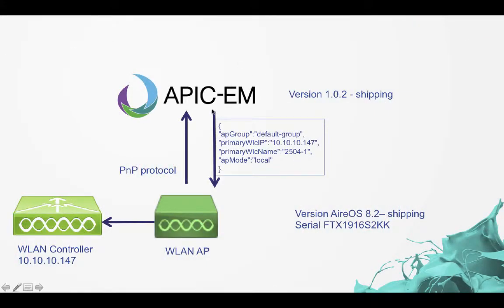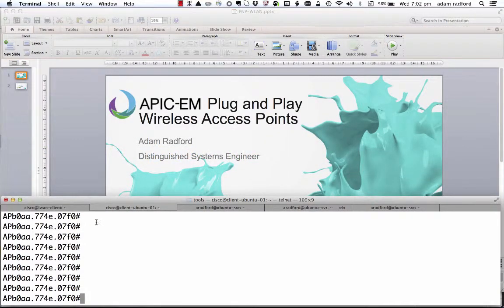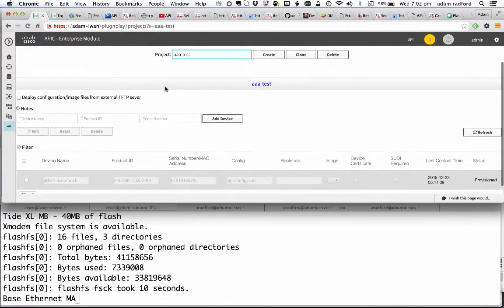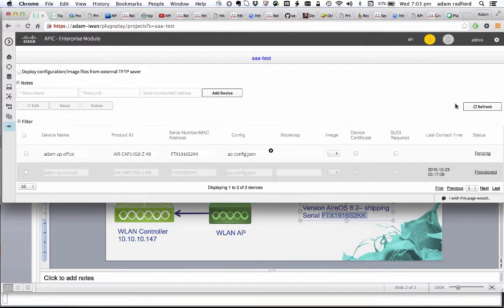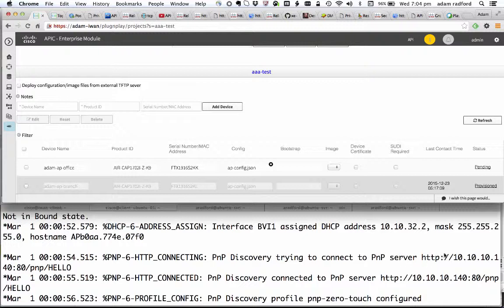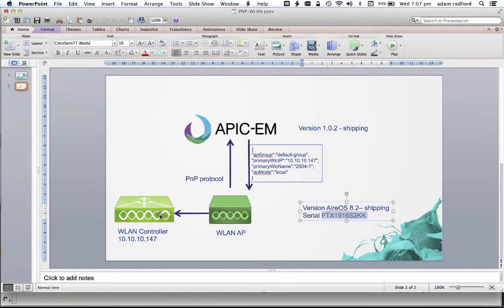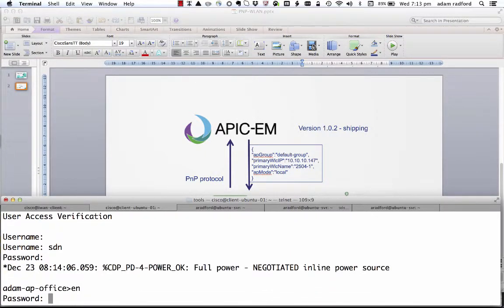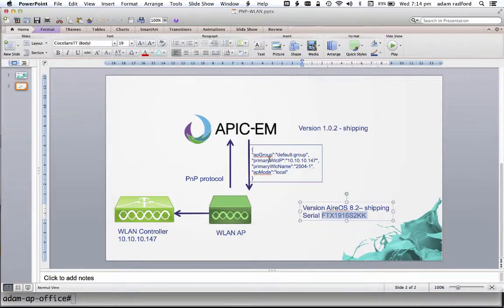PNP WLAN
Demonstration of the APIC-EM Plug and Play (PNP) process with a Wireless AccessPoint.